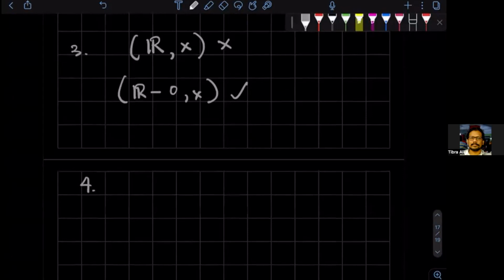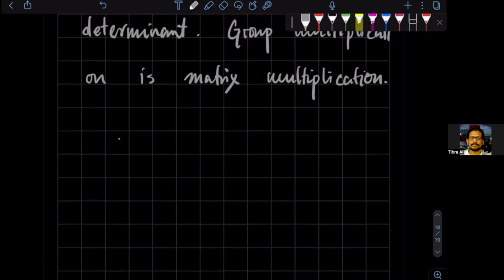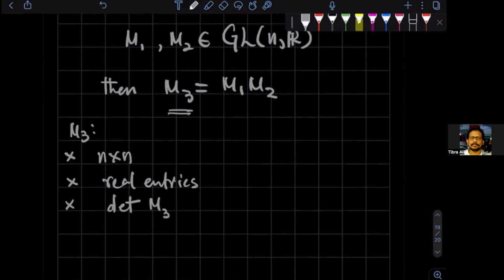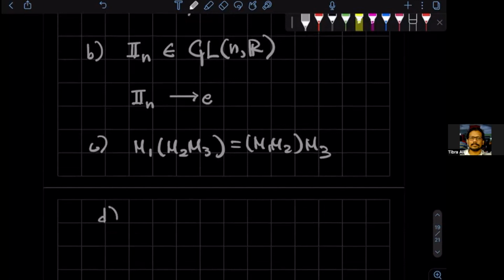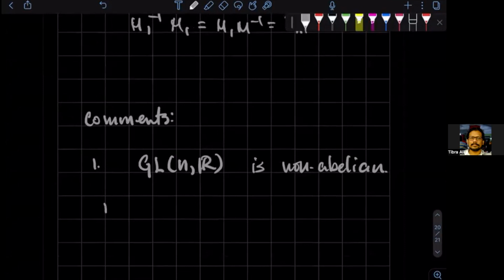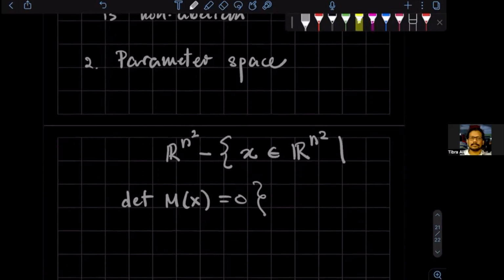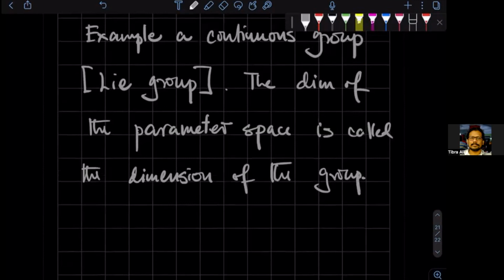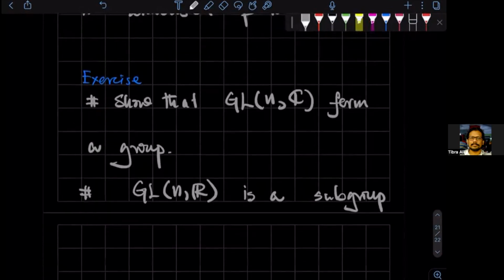Group Theory L2V5: GL(n,R)